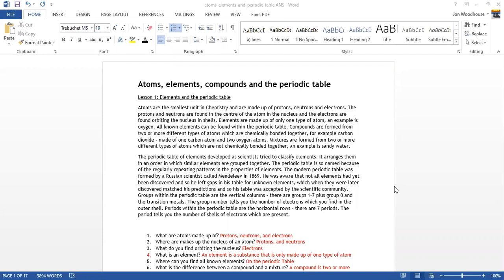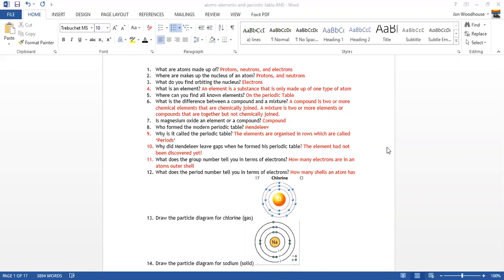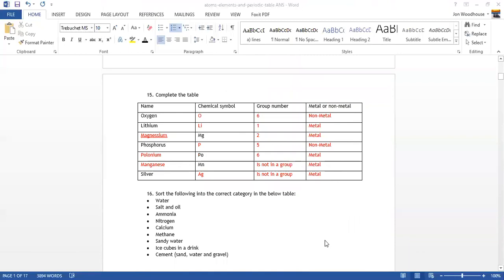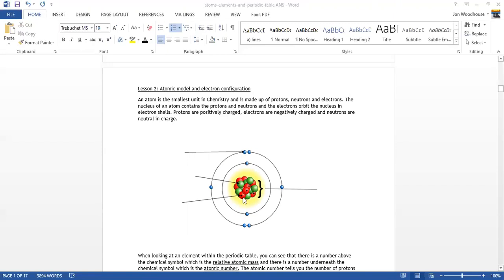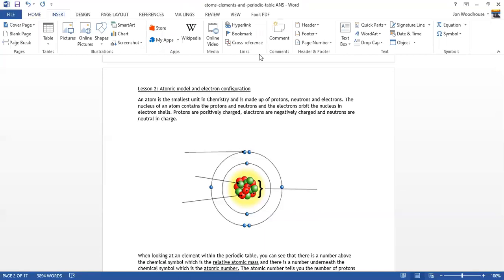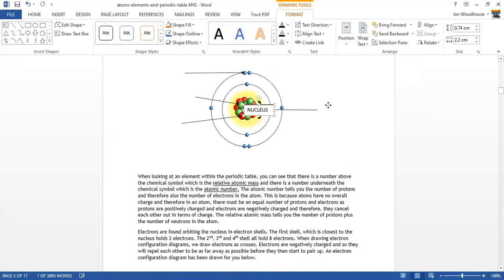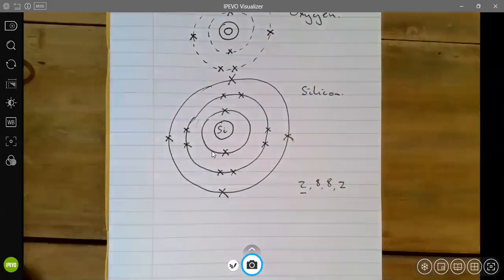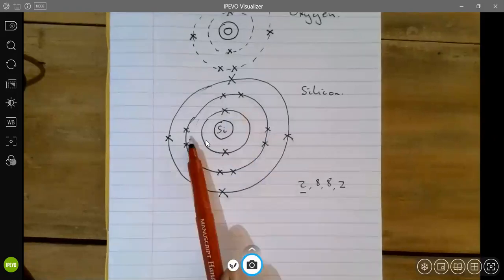Electron Config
Instructions for Atomic Structure and Electron Configuration (Yr7)